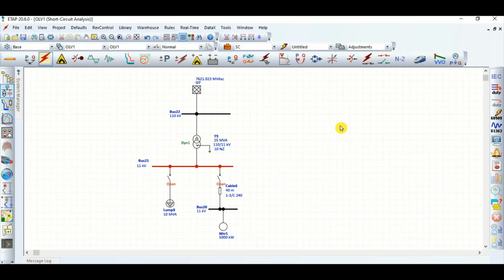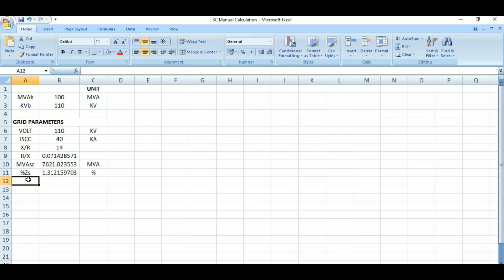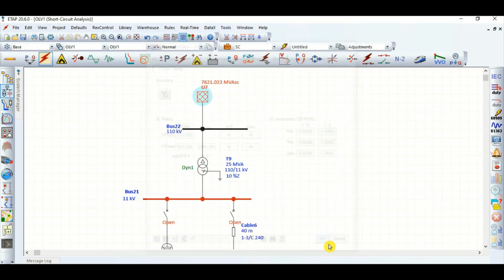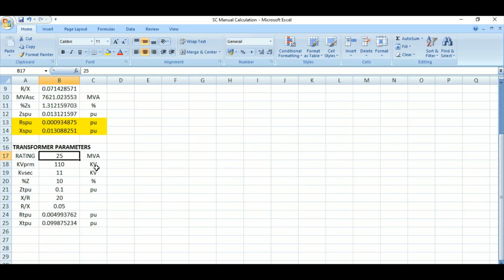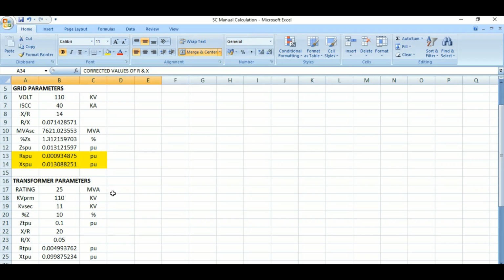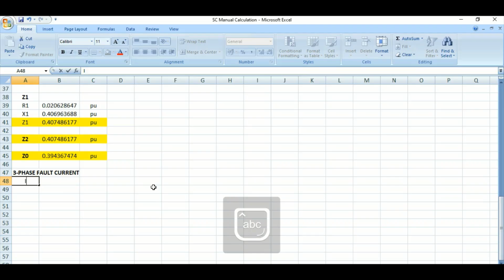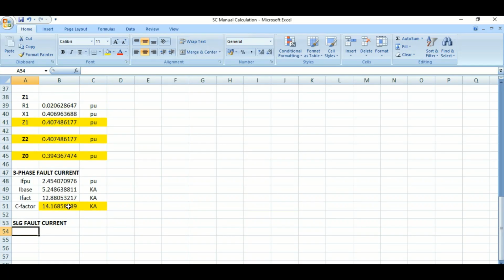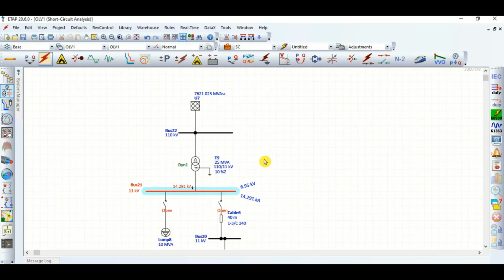ETAP Short Circuit Study II Short Circuit Manual Calculation Validation (Part-1)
Step-by-step method for manual calculation of Short Circuit current and validation using ETAP will help understand how the simulation software works to find out the same.
The series of videos will clarify all the steps involved while calculating 3-phase balanced and Single-Line to Ground (SLG) Short Circuit current.  Considering IEC Short Circuit calculation method, below points are taken care of:
1. C-factor
2. Transformer Impedance correction factor
3. R & X values instead of Z value for all the components in power system network

Short Circuit Analysis analyzes the effect of balanced and unbalanced faults and automatically compare these values against the rated short circuit current ratings of equipment.

Short Circuit Analysis in ETAP | Short Circuit Study | Faults in the Power System
How to perform Short Circuit and Ground Grid Analysis with ETAP software
Short Circuit Analysis Using ETAP Lesson
ETAP Software Tutorial | Performing Short Circuit and Protection Coordination Studies in ETAP
Short Circuit Result Analyzer
Short Circuit Studies
ETAP Voltage Drop Analysis - ETAP Short Circuit Analysis In ETAP Course
How to Solve Any Series and Parallel Circuit Problem